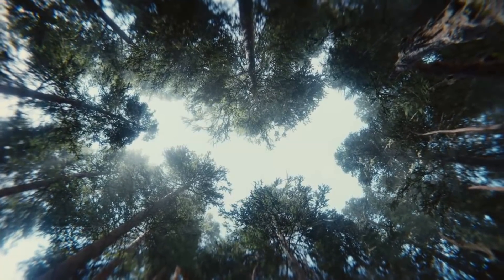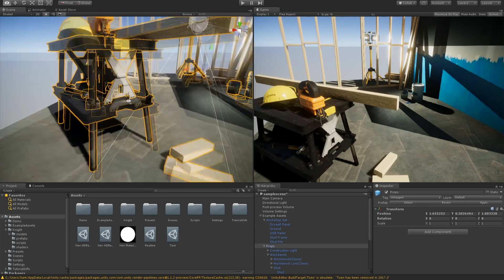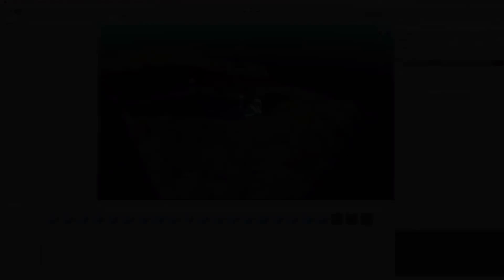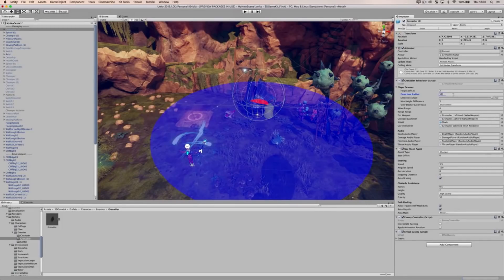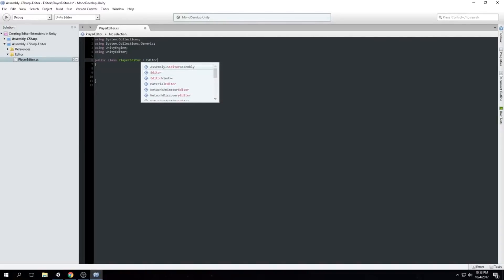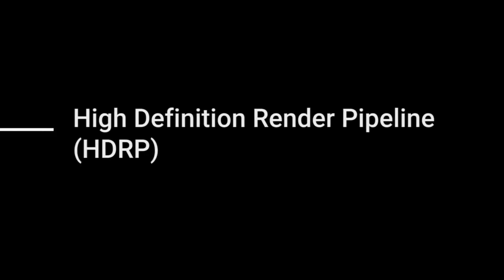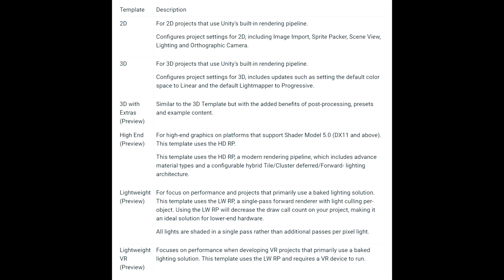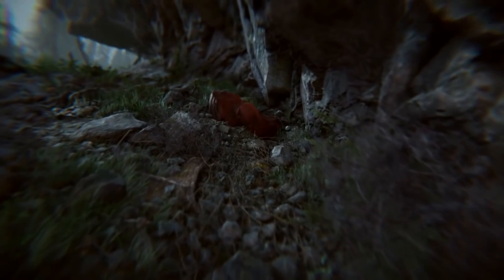TIPS & TRICKS for Unity 2018! - Beginner Friendly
Let's go over some more tips & tricks for Unity 2018!

Do you want to see more content like this?